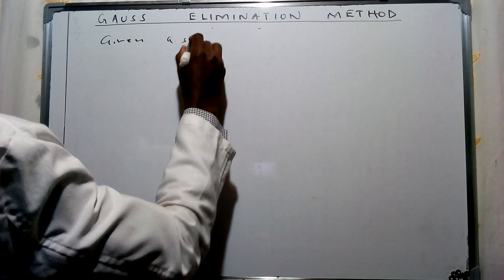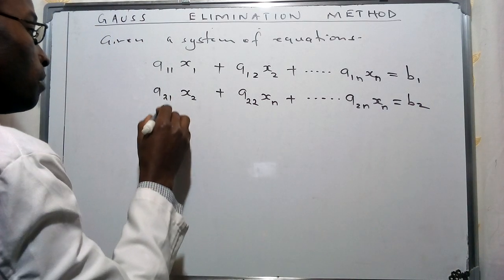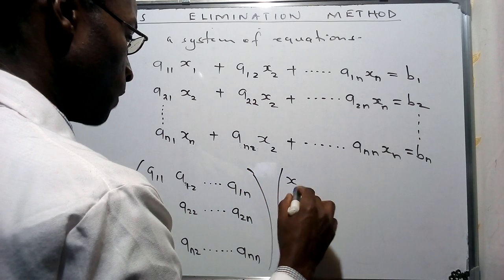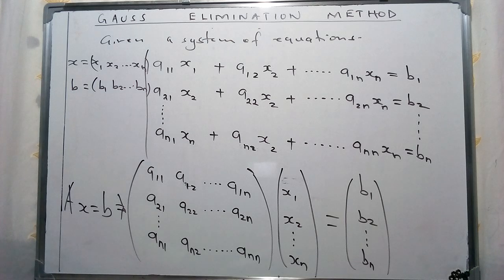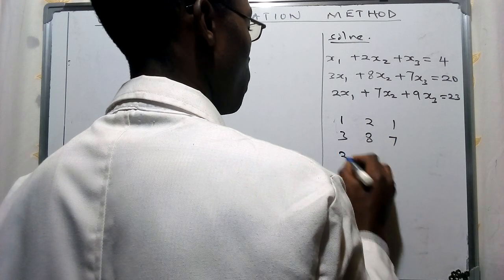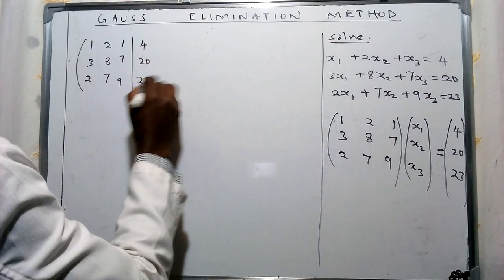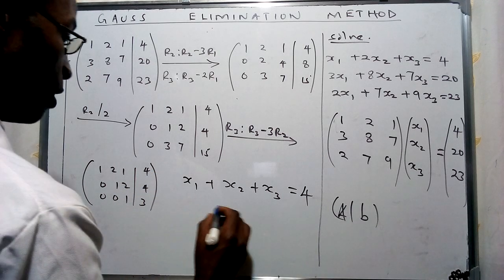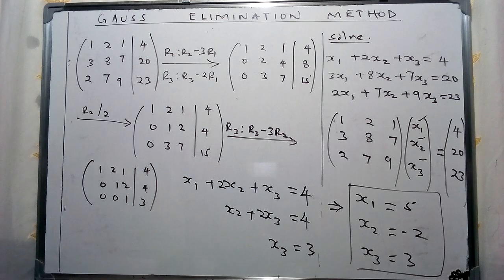Gauss-Jordan Elimination Method: A Systematic Approach to Solving Linear Systems